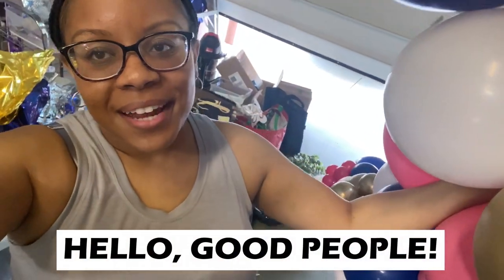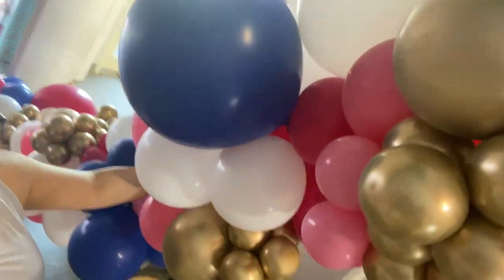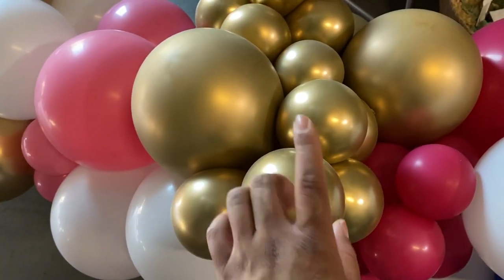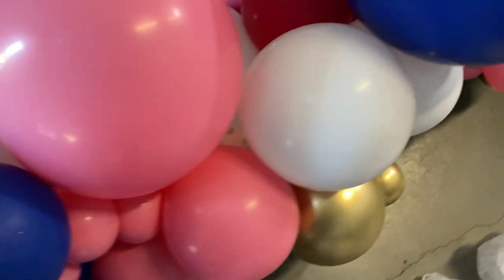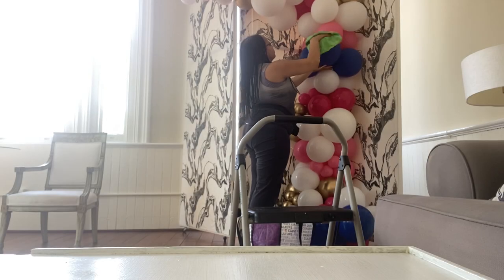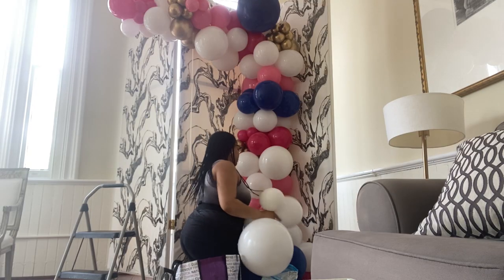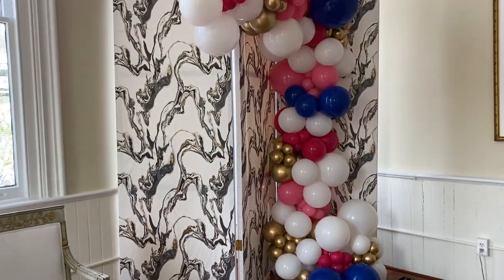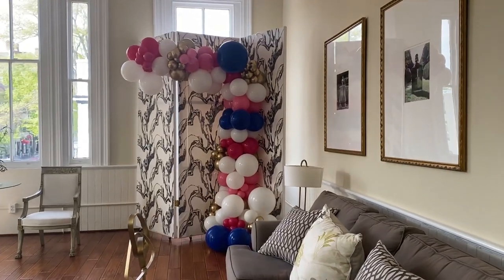Party Color Scheme Idea - Balloon Garland Tutorial - How To decorate With Balloon? 2023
Hello Everyone!!
In this video, I will talk about how to make a Balloon Garland from Beginning to End.

💛 Could you benefit from a balloon coach mentor?

⭐ My Favorite Balloon Supply Must Haves:

Electric Balloon Pump
Hand Pump
Glue Dots
Removable Wall Hooks
Outdoor Hooks

Hope you learn something new from today's video, Please show your love and support by just liking and subscribing to the channel so we can grow a strong and powerful community.